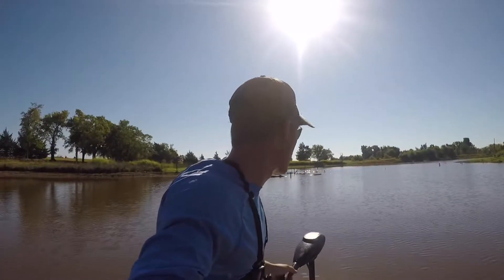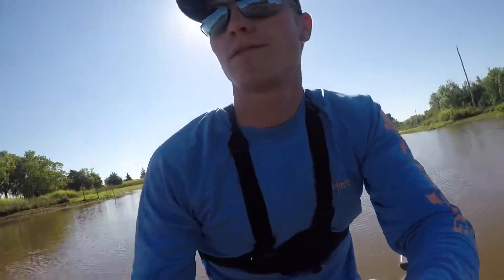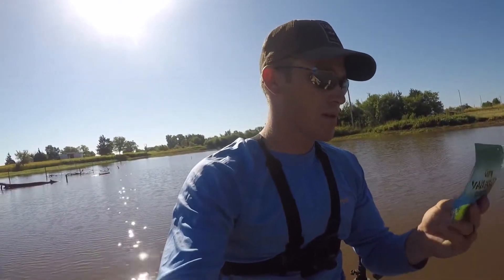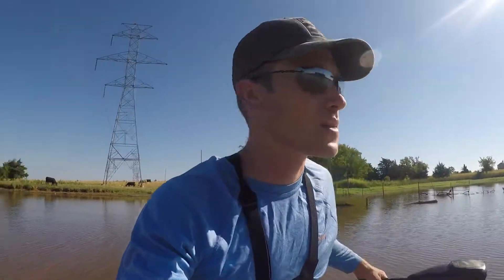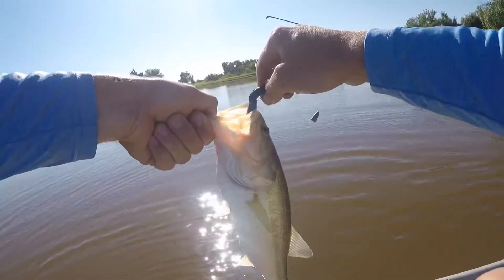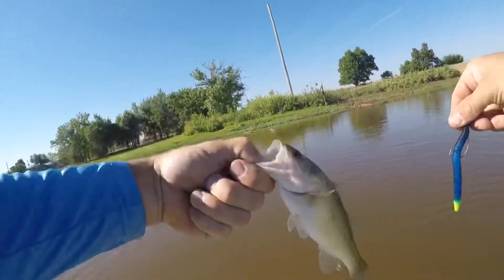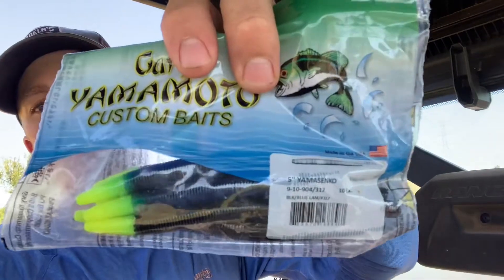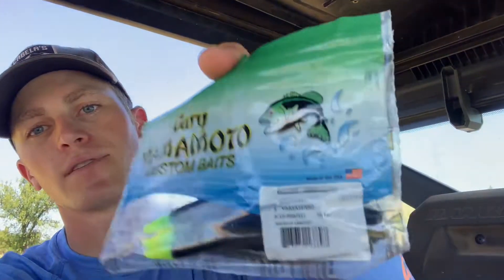Catch FISH Almost Anywhere With These Worms Gary Yamamoto Worms BASS Fishing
I found these Worms not to long ago, and they have been working really good!